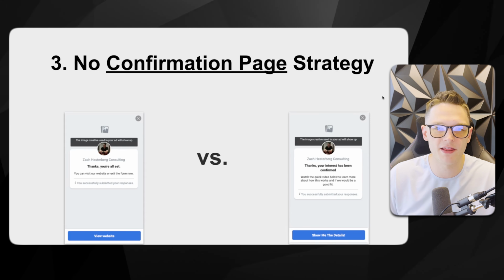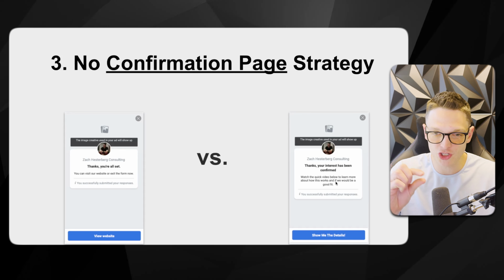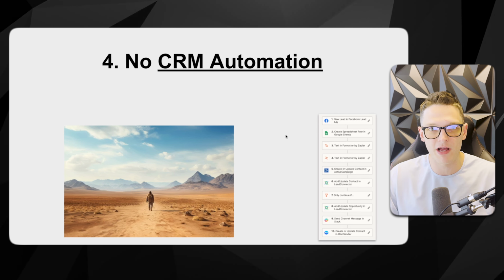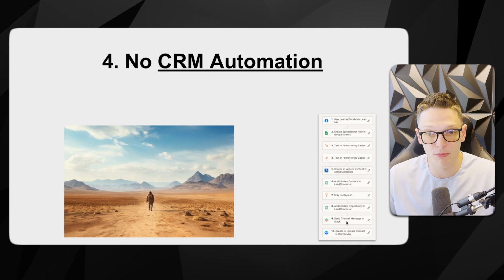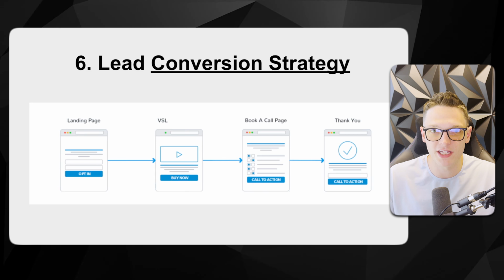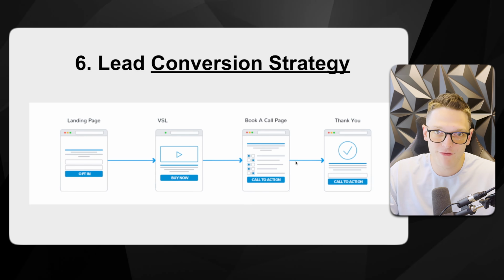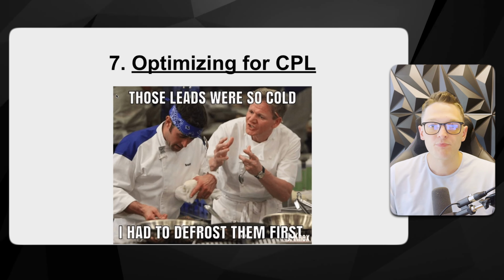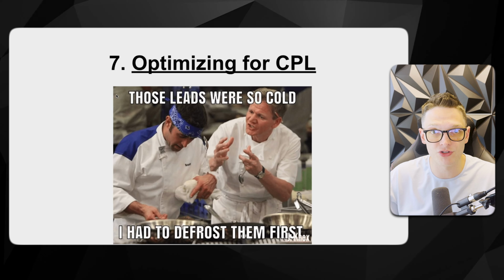7 Mistakes You Must Avoid When Running Facebook Lead Gen Ads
7 Mistakes You Must Avoid When Running Facebook Lead Gen Ads

In this video I share the top 7 mistakes you must avoid when running Facebook Lead Gen Ads.

Understanding these common pitfalls can save you time, money, and frustration in your ad campaigns. I also provide practical tips on how to optimize your ads for better performance.

Whether you're a beginner or experienced marketer, this guide will help you improve your lead generation efforts on Facebook.

I'm Zach Hesterberg, a strategist dedicated to helping ambitious entrepreneurs like you scale from 7 to 8 figures without compromising your core values. Specializing in paid ads and sales funnels, I ensure your growth aligns with your principles of faith, family, and freedom. My approach combines deep business insights with spiritual lessons, empowering you to build not just a profitable business, but a meaningful legacy.